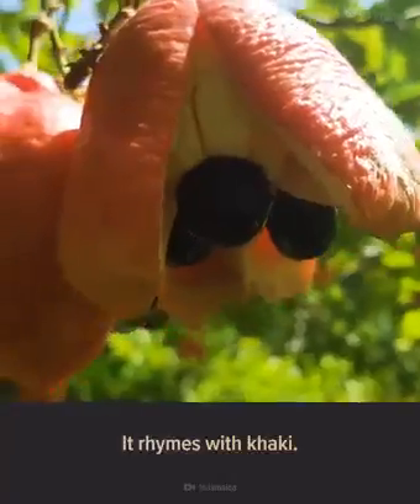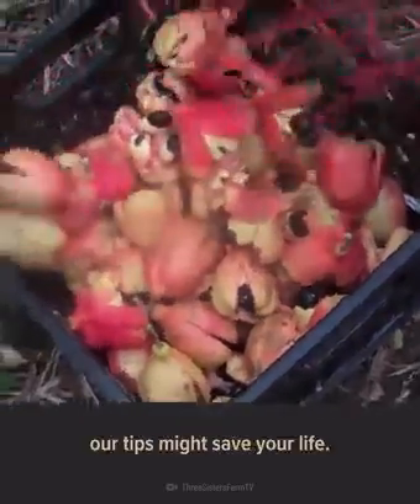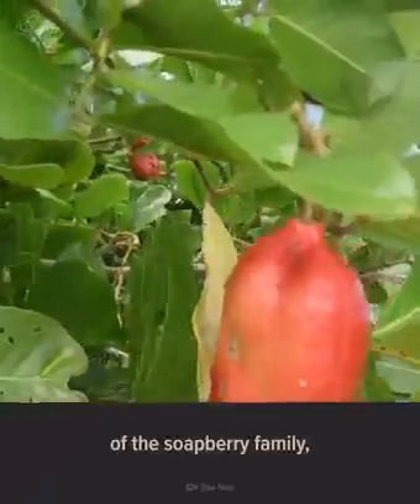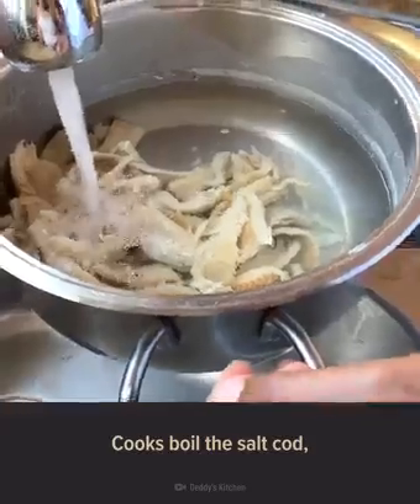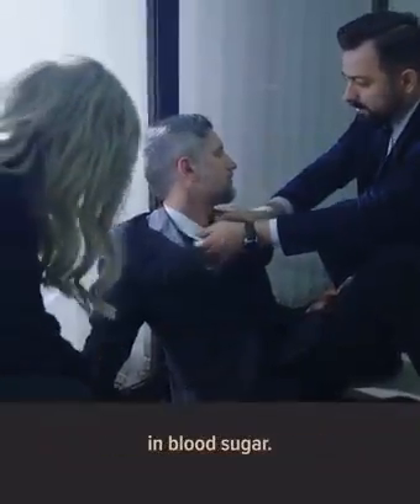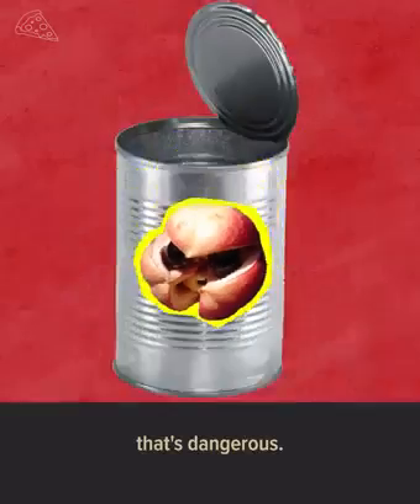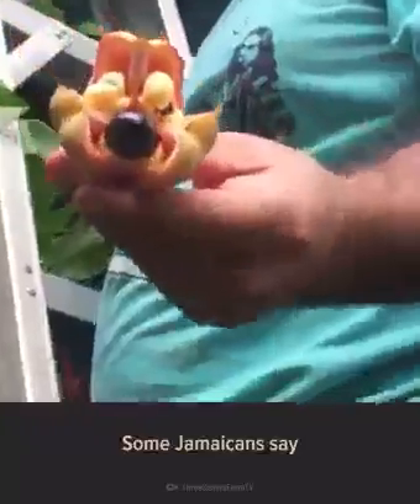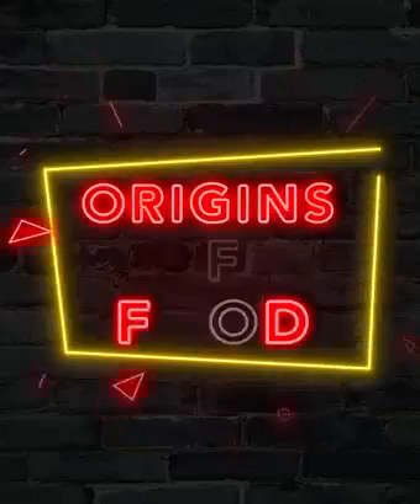The World Most Dangerous Fruit But Why Do People Eat it ?